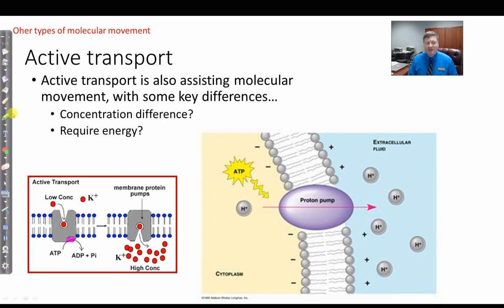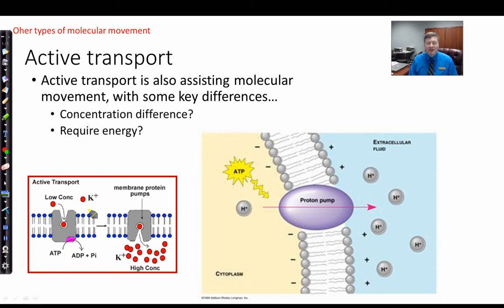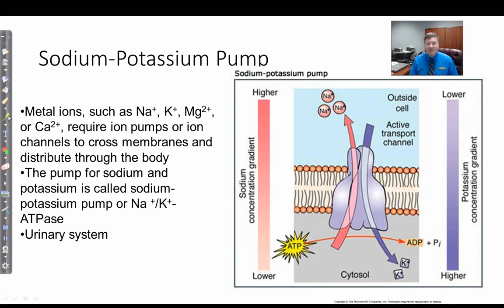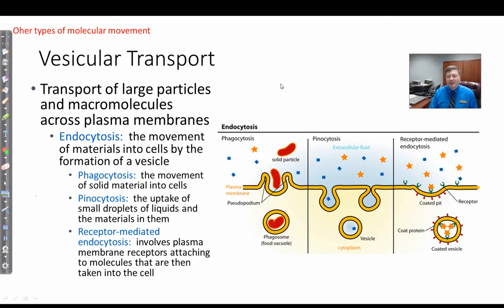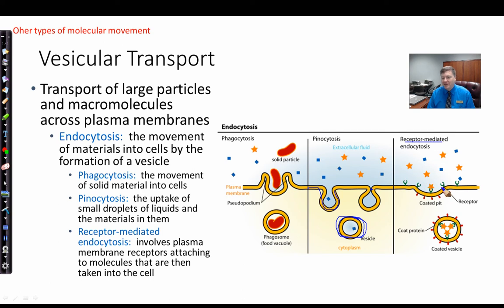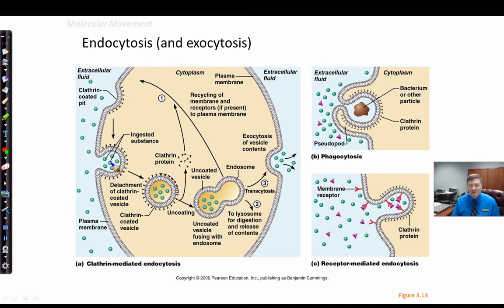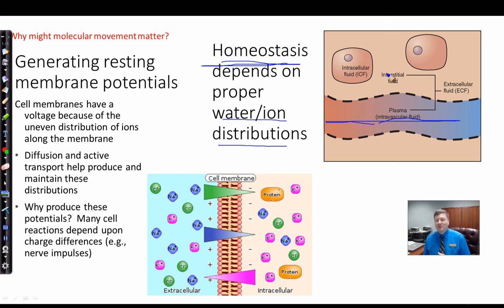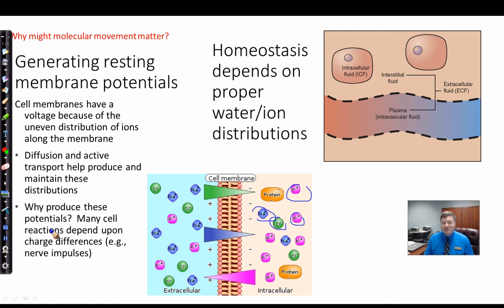V53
Active transport, endo- and exocytosis